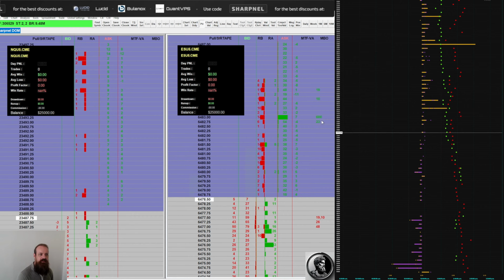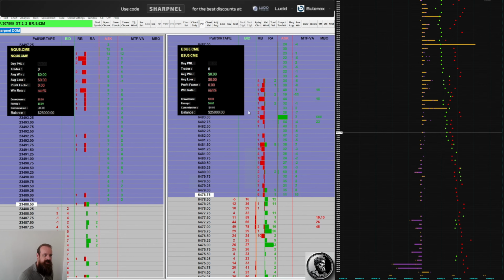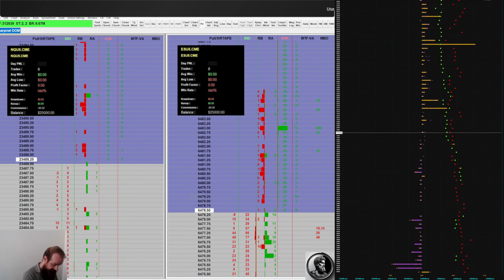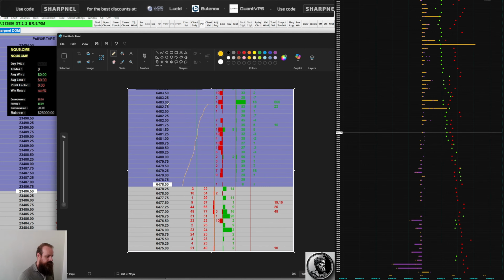01. DOM Basics and Order Flow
This is a mini series of me explaining how i look at the trading DOM Depth Of Market. I hope you like it and learned something from it. Again this is just the basics, i will go in much more detail in the following videos.

I hope to share my trading journey with everyone so that we can all learn from it along the way :)

If you appreciate the stream and get a value out of it feel free to donate a coffee at:

— Sharpnel, in one place —
The day's ES and NQ gamma walls, free, graded every session
Pro — the DOM, footprint and tape on full CME depth with the walls on the same chart: $125/mo, or $1,125 for a year paid once (Klarna instalments in Europe and the UK). From 1 November new plans are $149/mo.

My terminal, Sharpnel Trading: 5 days of the live desk, $0 today. Pro is $125 a month or $1,125 a year, Quant API above that — pick the plan on the page.
She reads the ladder to you and tells you what is moving your market. Windows and Mac, ten languages.